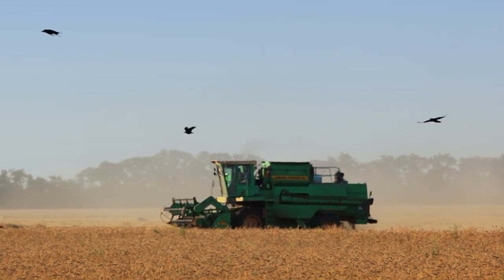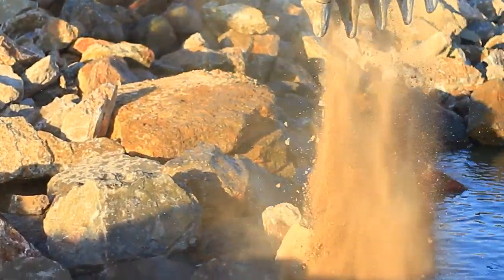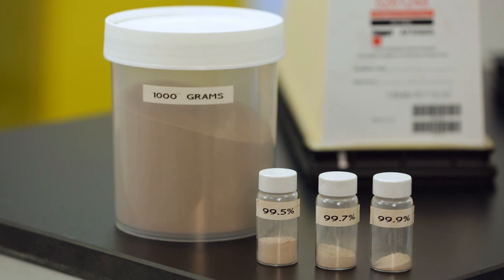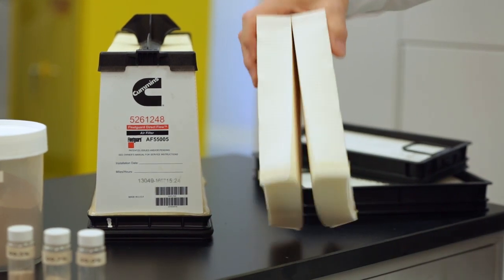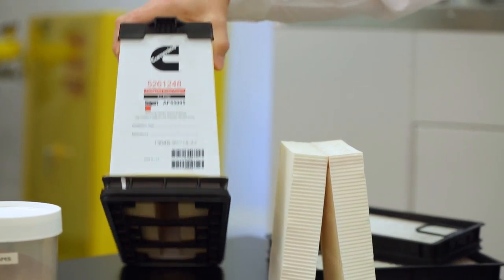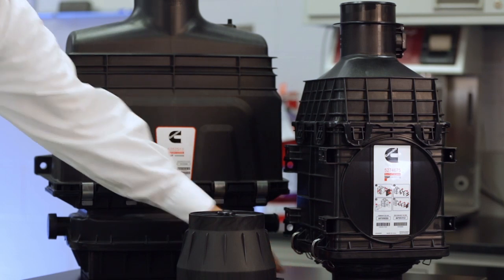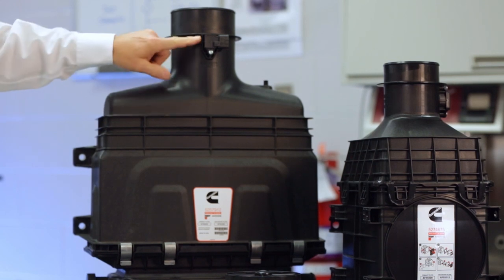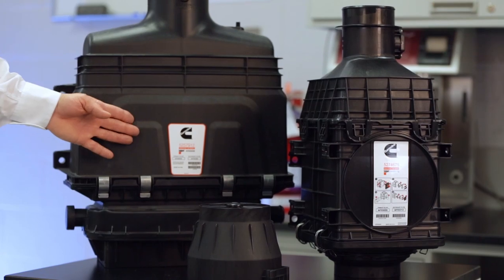Direct Flow Air Filtration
Direct Flow air filtration technology provides more performance and less space, with less weigh with complexity than others air systems.